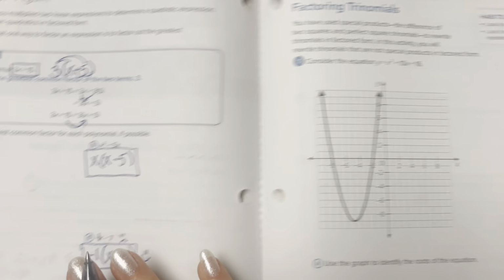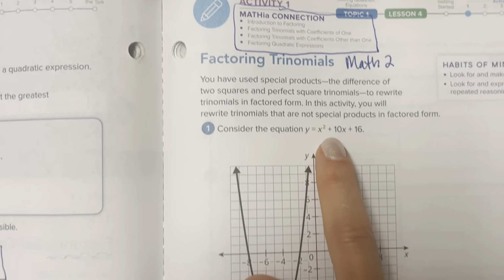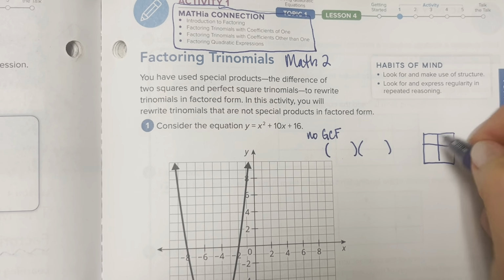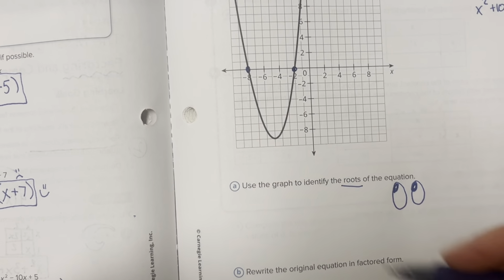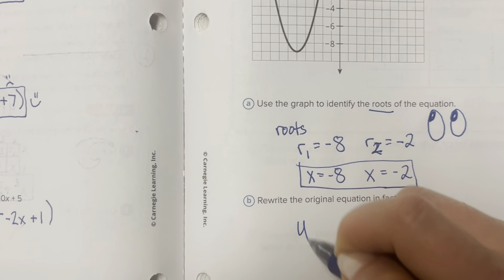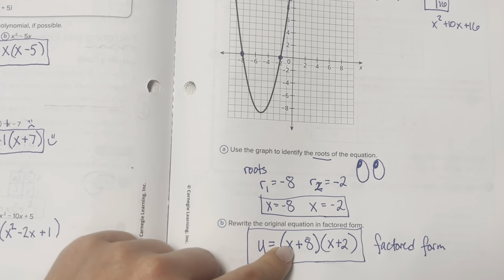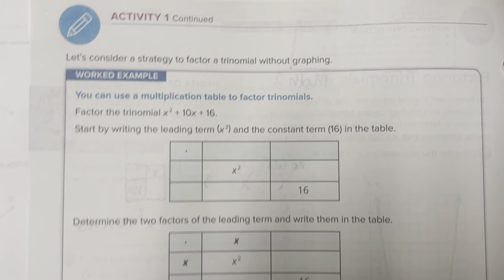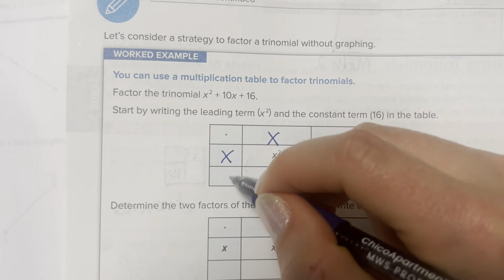Factoring Type 2 - Quadratics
The harder factoring! Math 2 skill